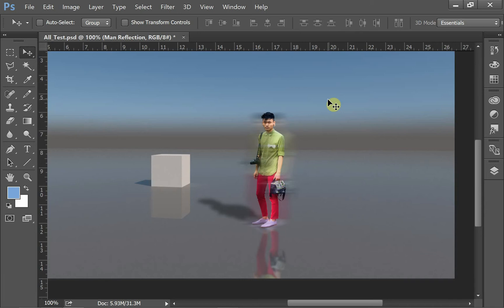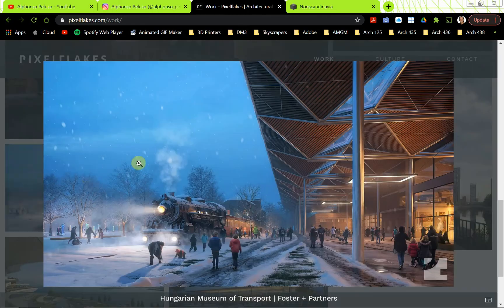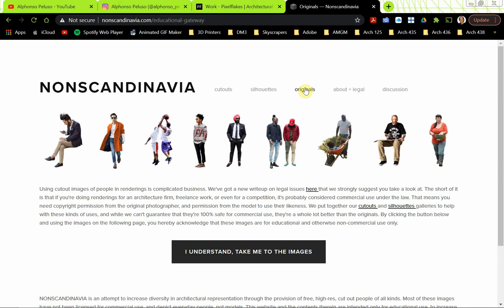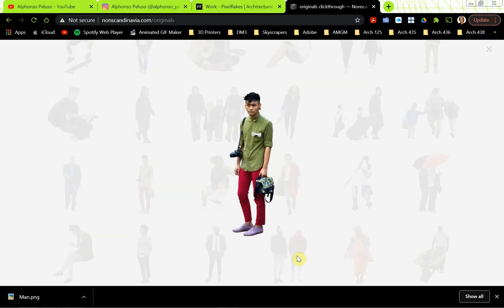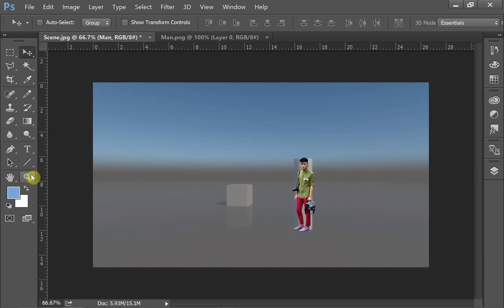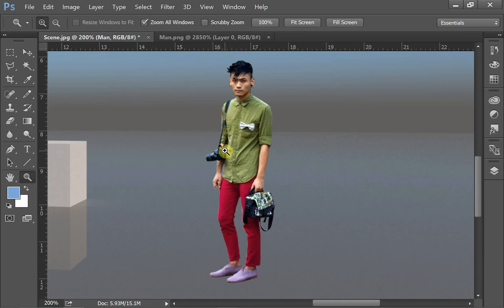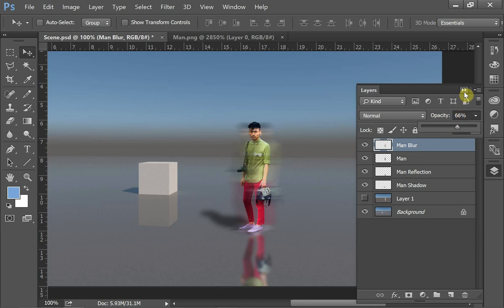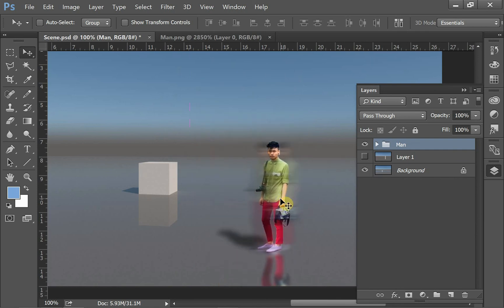Photoshop People for Renderings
This video will look at adding people to renderings. It will cover adding people at the correct scale, adding shadow, reflection, blur, and energy.